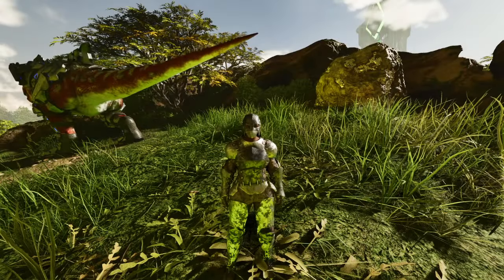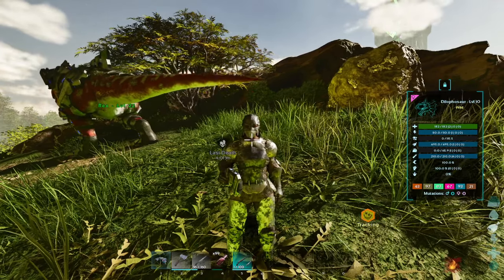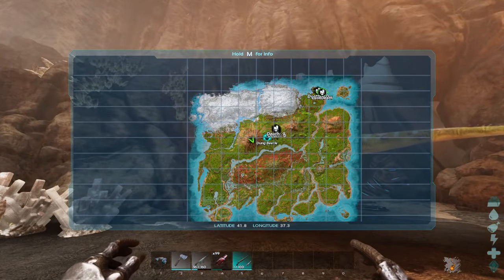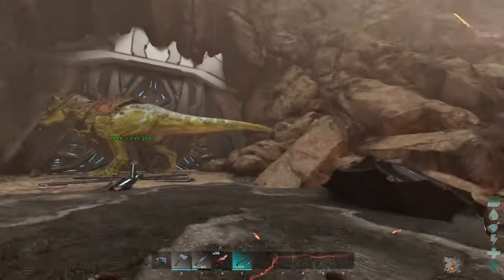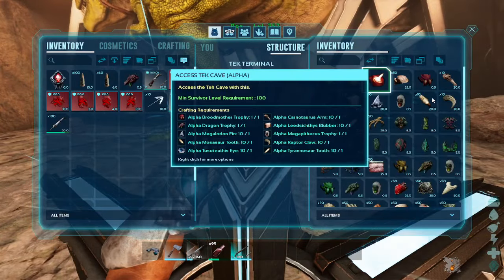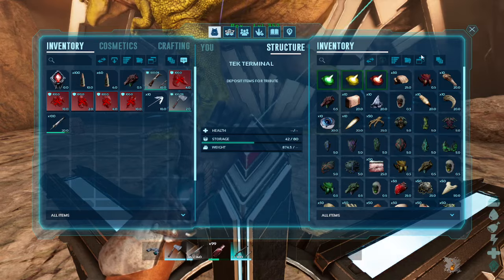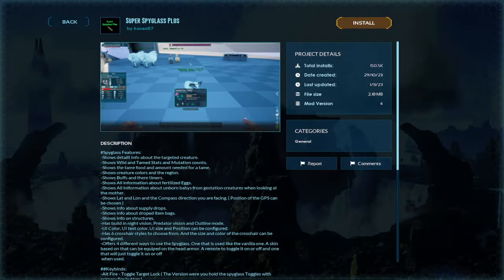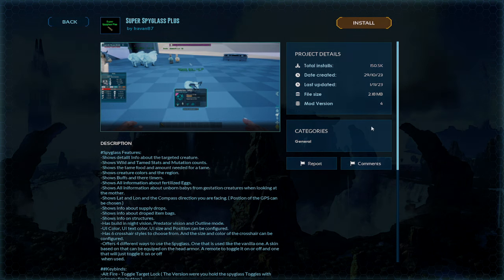ASA | how to obtain Tek Binoculars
A quick guide on how to obtain the Tek Binoculars
Tek Binoculars has been re-worked to work the same way as the awesome spyglass mod